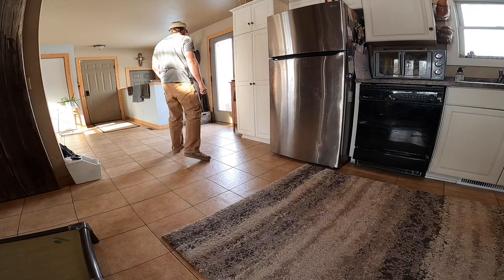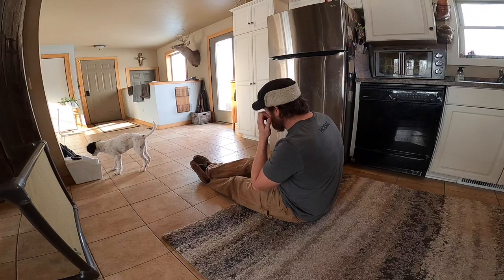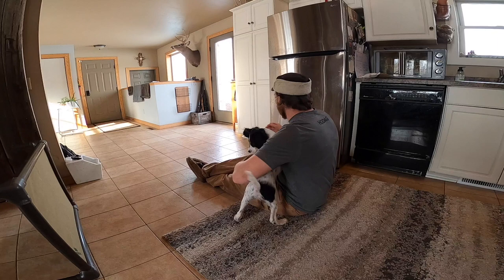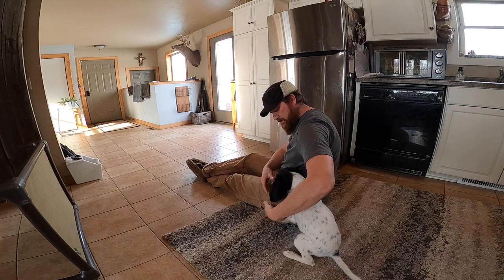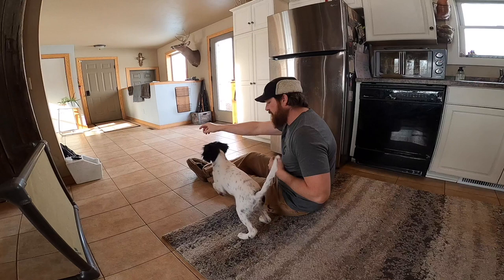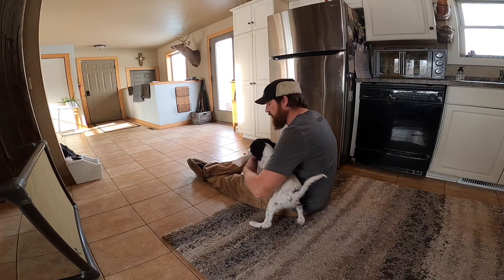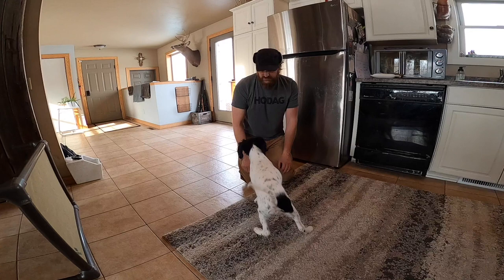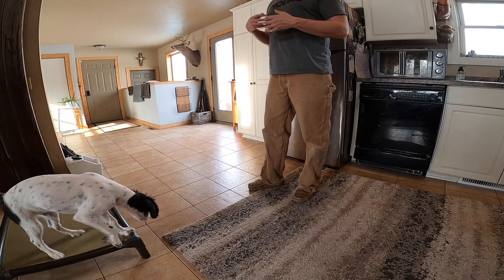Teaching English Setter Puppy to Retrieve: "Make the Machine" | Ep: #14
Teaching english setter puppy to retrieve is what we are continuing today in this English Setter training series! Initially, Maquina showed zero interest in retrieving, or even chasing something I would throw. I had to get creative, and do something I have never done with a dog. I started pitching kibble to establish the game of "go chase something and then come back". Low and behold, we had a breakthrough. Teaching an English Setter to retrieve is not my ultimate goal with our little English Setter puppy, and something that I had gone back and forth on if I even wanted her to retrieve. I have decided I do, now it is just figuring out how to unlock this retrieve. Right away it was apparent that this setter has retrieve in her, we just have to bring it out.

This series will be different from any other we’ve done for a variety of reasons. What won’t be different is that it will be real, raw and unedited. We share the good, bad and ugly knowing they they all are important in order to make progress with a pup.

Will she point?  Eventually yes, I’m sure of that.  Until then, we are enjoying every minute of her “being a puppy” and by that I mean an english setter puppy that makes good choices and is exposed to and held to the standard of behavior we expect. Discipline is not a negative word. Discipline earns freedom.

As always, thank you for your continued support, and we hope you enjoy our new english setter training series... "Make the Machine".